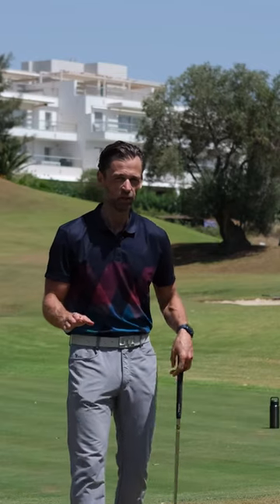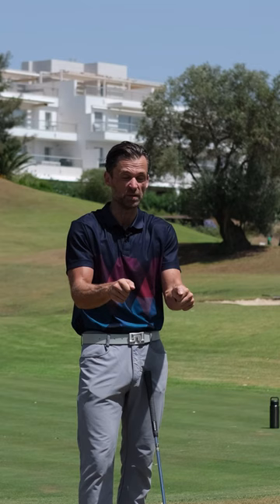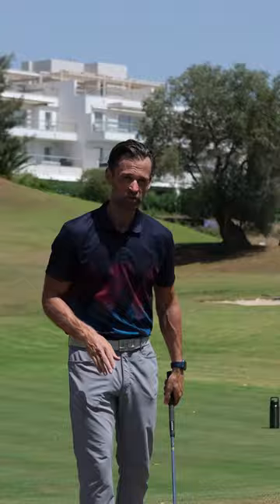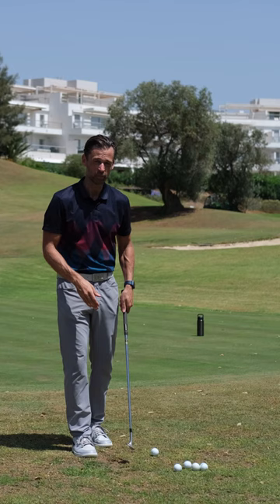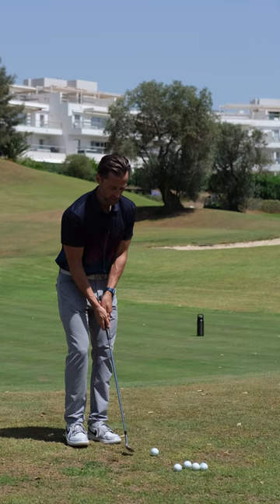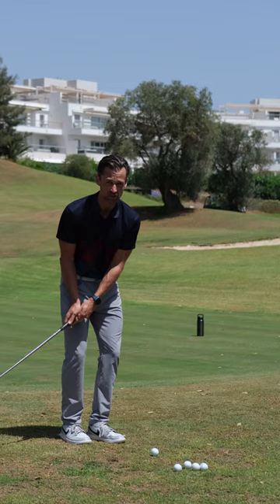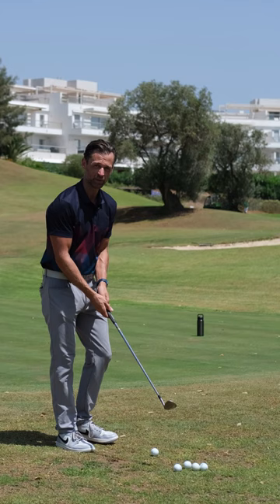Chipping with the T-Rex!